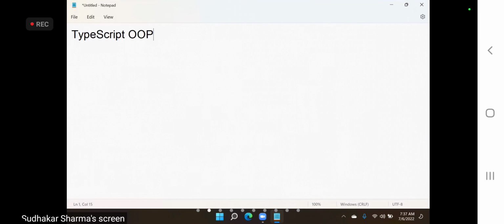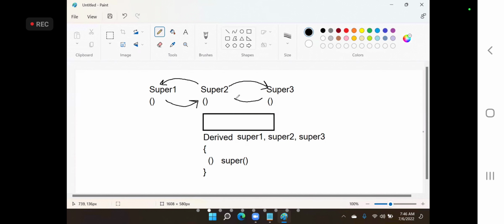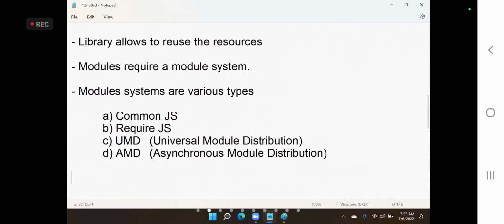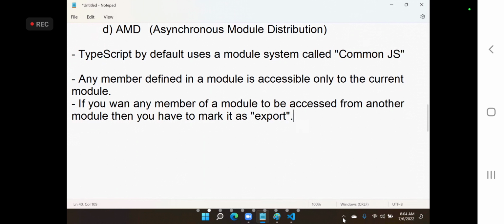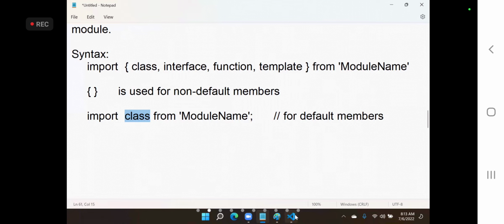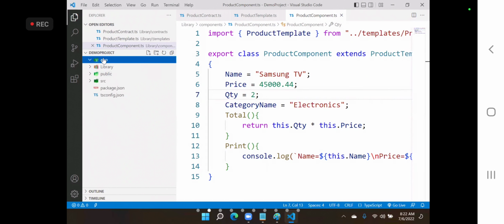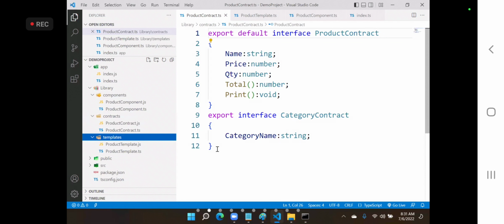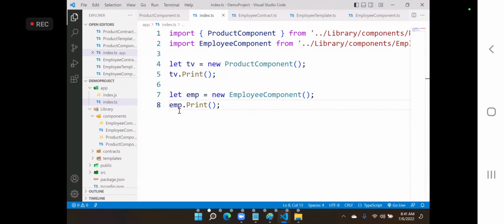Module system in Typescript